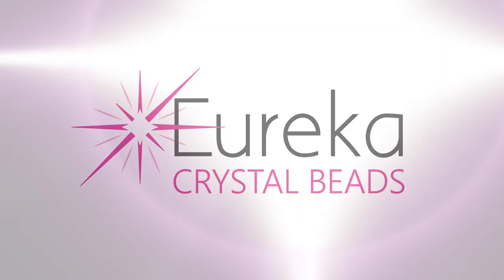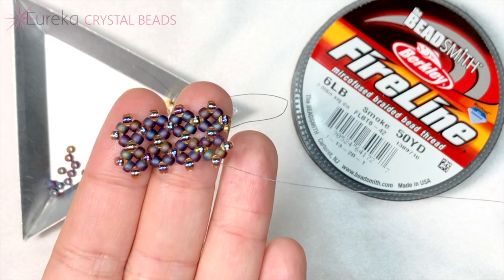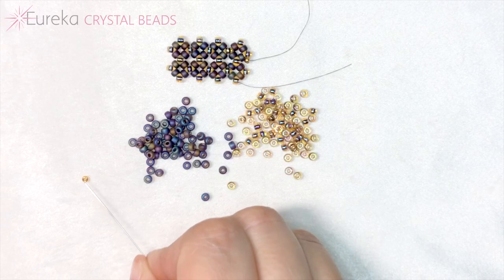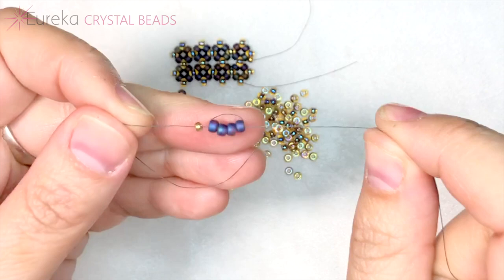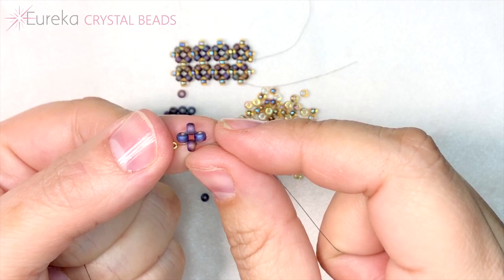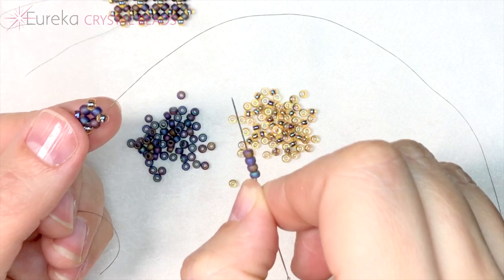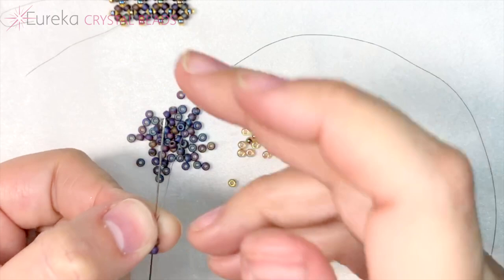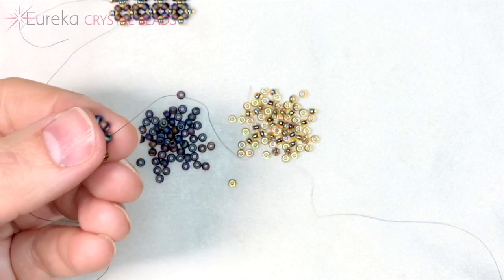Learn how to do the Pondo Stitch w/ Leah! This step by step beading tutorial covers all the basics!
Skill Level: Beginner Bead Weaving

Learn this addictive bead stitch and you'll find yourself Pondo-ing away into the evening! Leah demonstrates with easy-to-see and use size 8/0 seed beads and talks about uses and variations as well. Watch the video and get started today!

Pondo stitch, also known as African Circle Stitch, is a beadweaving technique that originates in southern Africa. There are three variations of the stitch and the one Leah is demoing here is the simplest version.

Or see all the beautiful jewelry you can make right now on our projects

Liking our videos and leaving comments helps other beaders find our channel so they can enjoy all our wonderful free content as well!

✨ For more beading & jewelry making content, plus info on new arrivals and sales, follow our other socials: